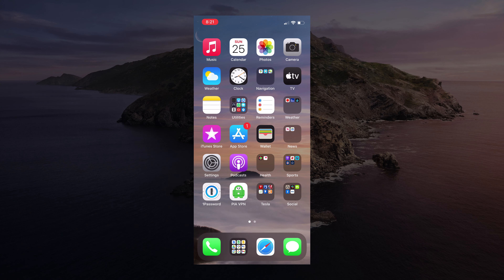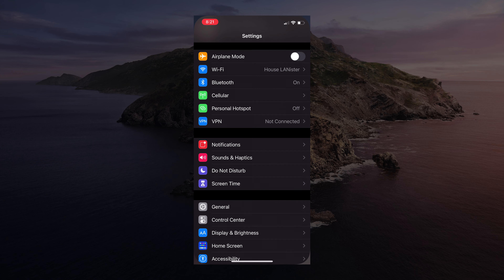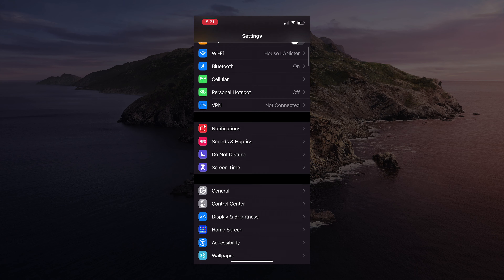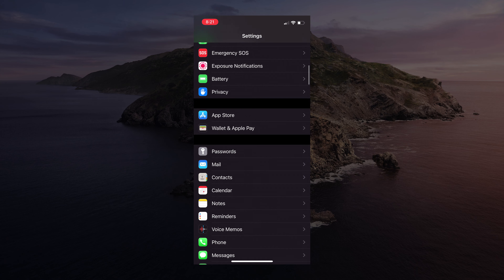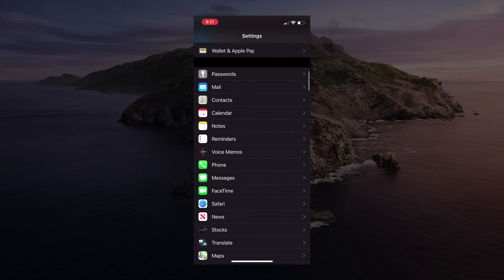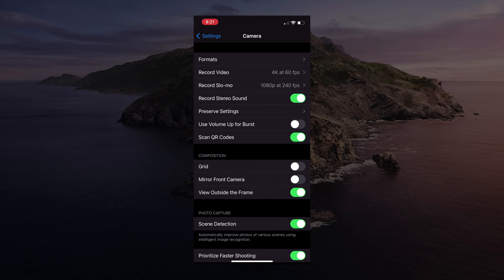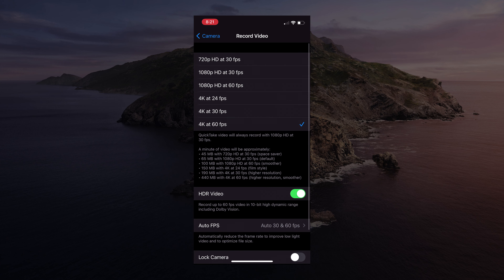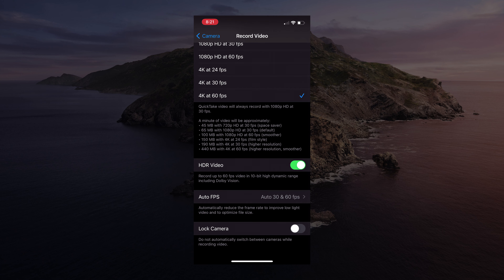How to Record in Dolby Vision HDR on iPhone 12 & 12 Pro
This video will show you how to record video in Dolby Vision 10-bit high dynamic range on an iPhone 12 or iPhone 12 Pro.